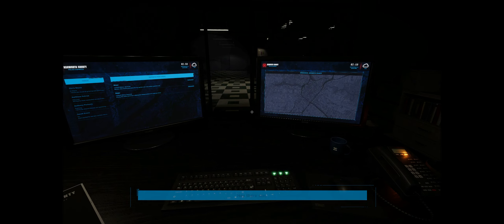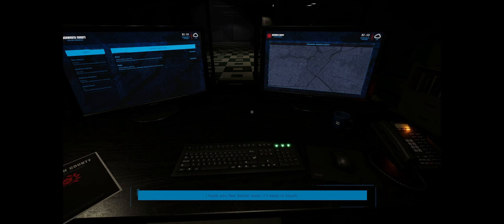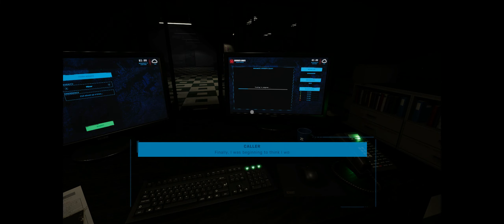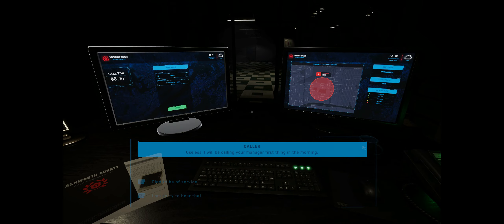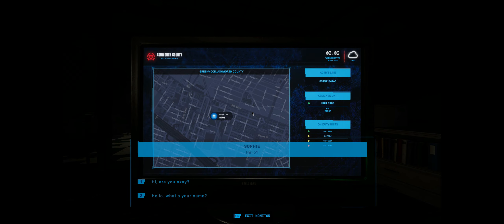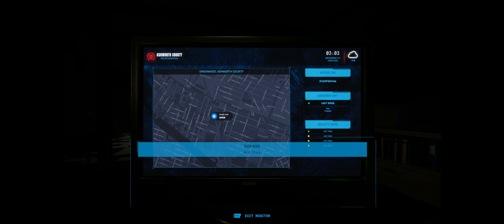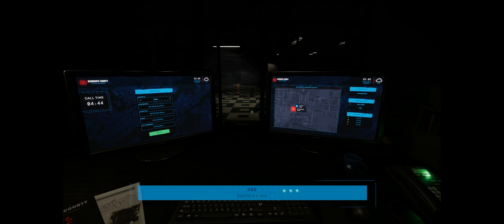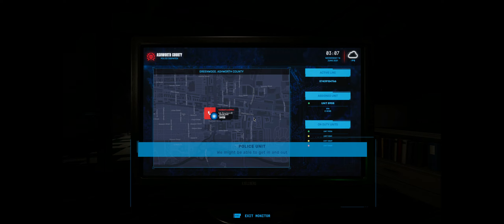Dispatch - Playthrough (short story-driven horror)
A short, story-driven horror game that follows a police dispatcher who receives a disturbing phone call. You must make difficult decisions throughout the call to ensure the safety of the caller and yourself...

Updated  1 day ago
Published 5 days ago
Status         Released
Platforms Windows
Author         TwoShoedLou
Genre         Interactive Fiction
Tags         Horror, Meaningful Choices, Psychological Horror, Story Rich